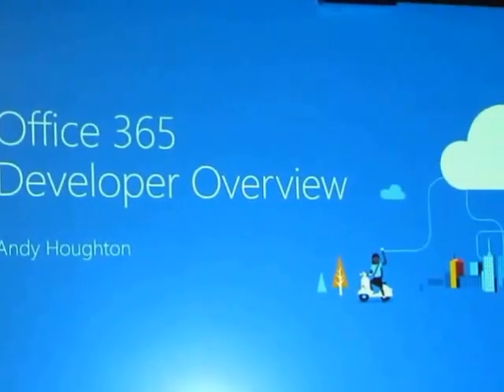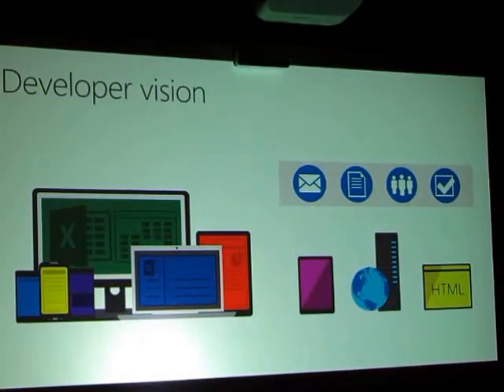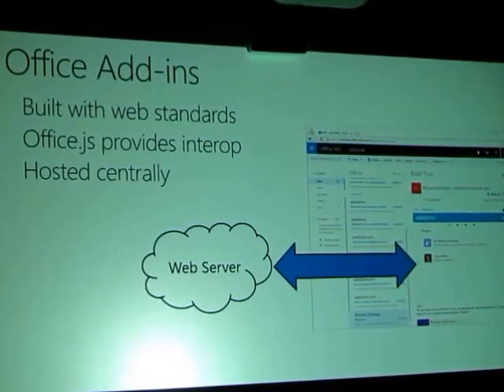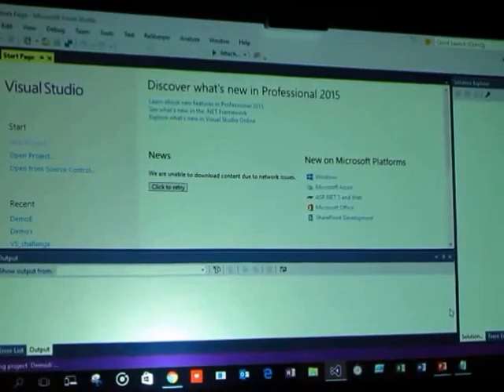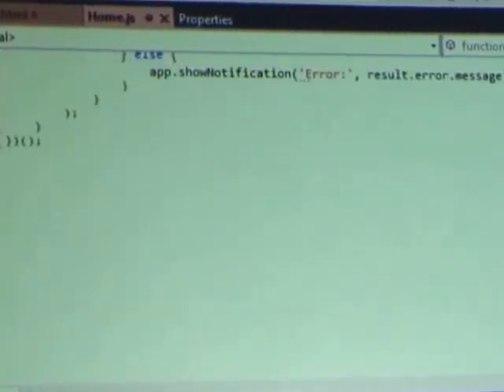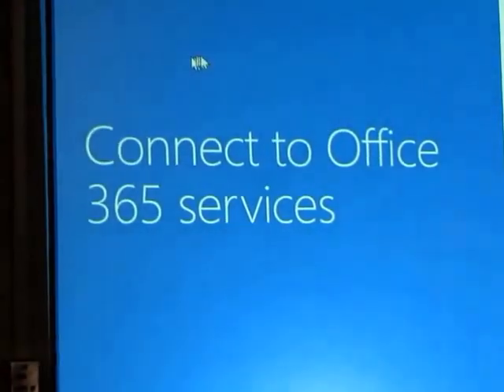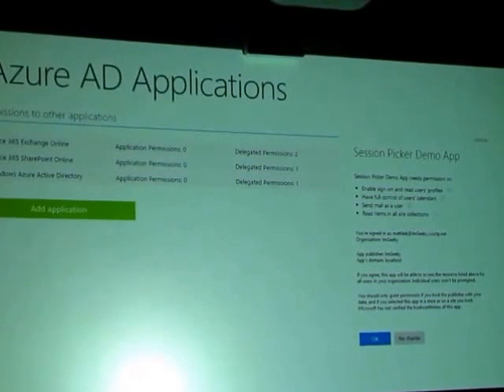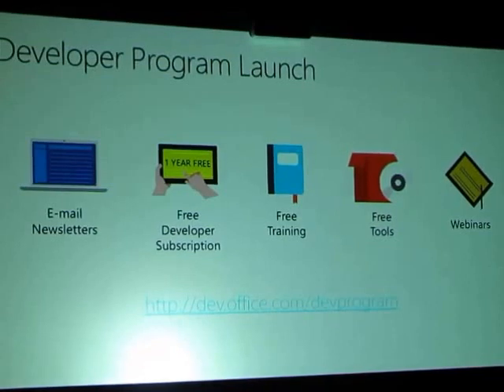Office 365 developer overview. @Houghton_Andy talk @CTTDNUG Nov. 2015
Part of Nov 2015 CTTDUNG meetup in Kitchener, Ontario

Recorded & edited by @curelet with Canon Powershot SX 520 HS superzoom point-and-shoot camera.